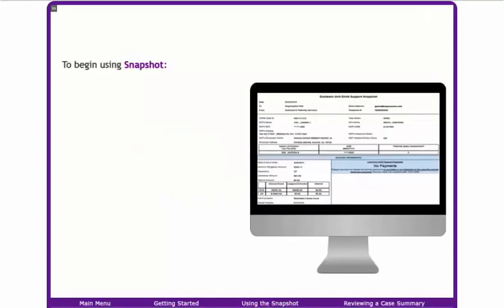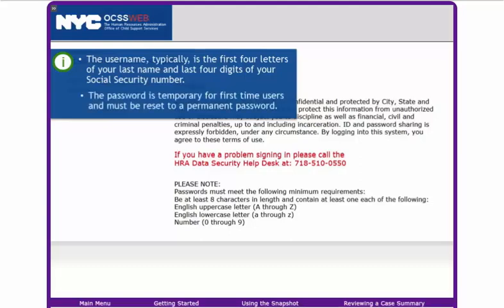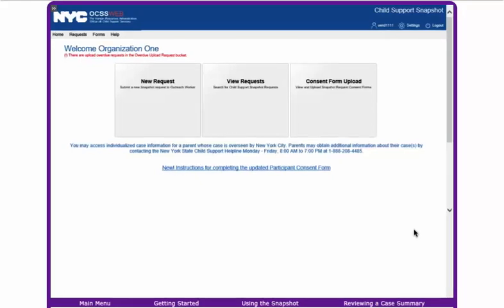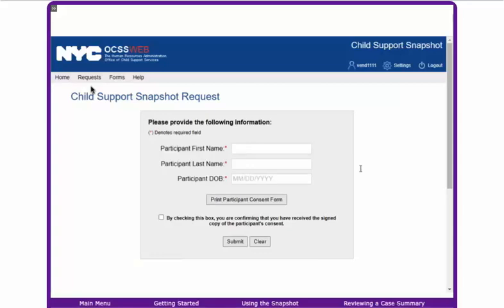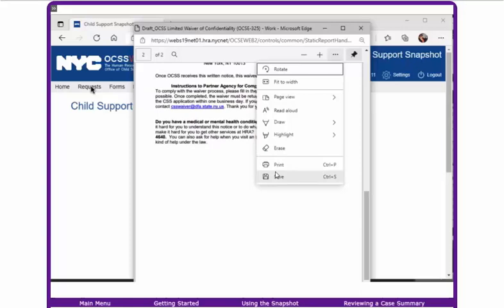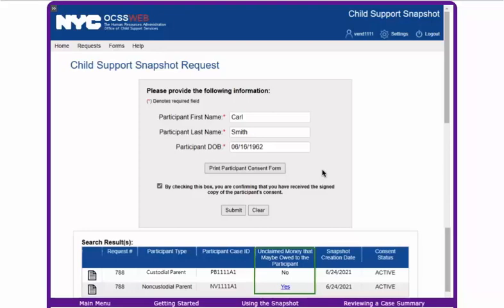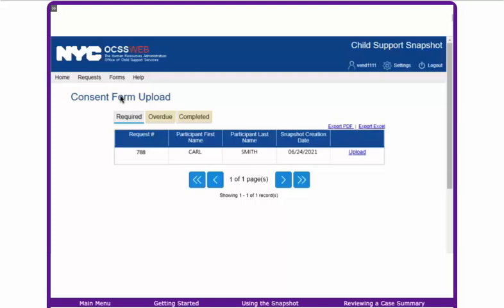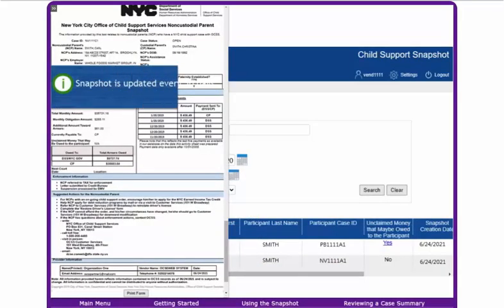Child Support Snapshot: Using Snapshot for OCSS Partners